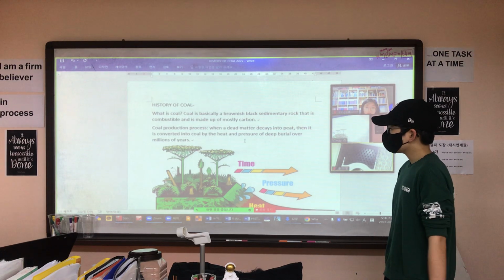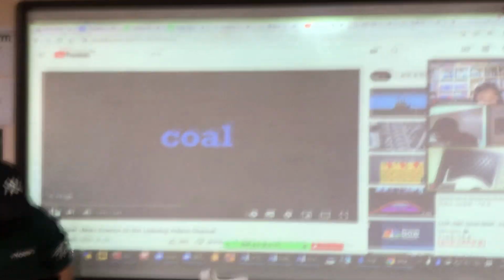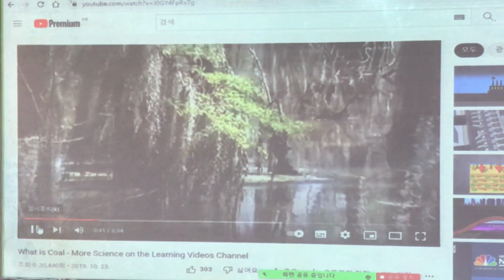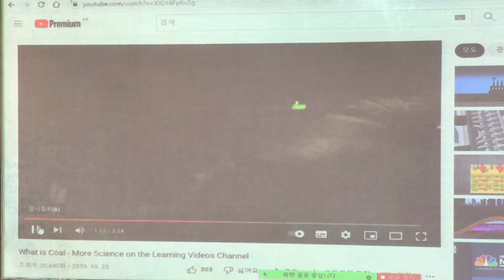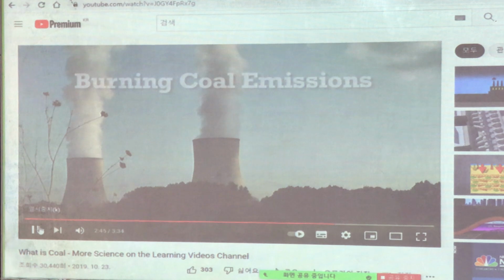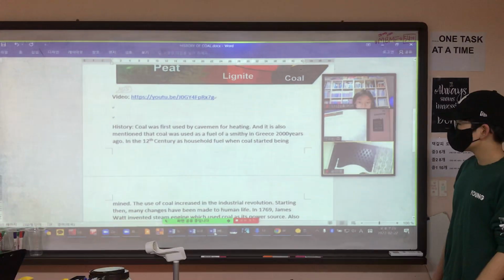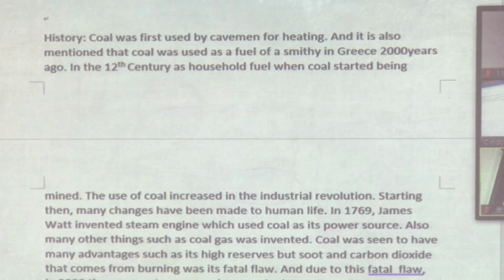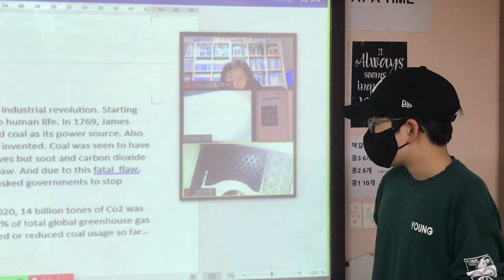GATT presentation (Coal)